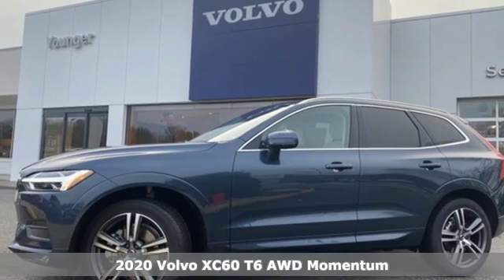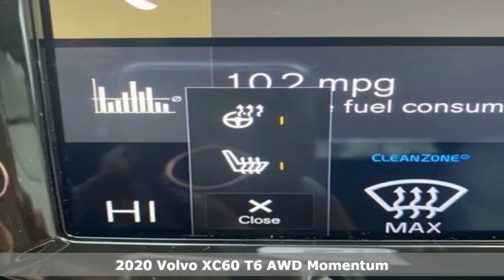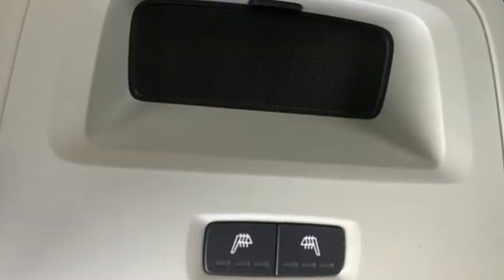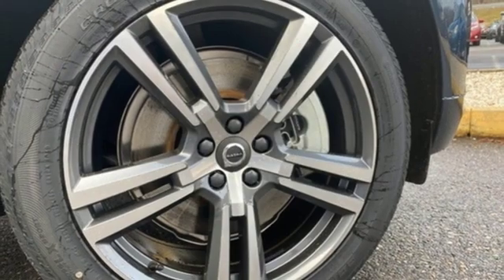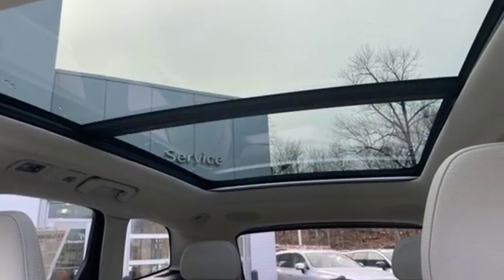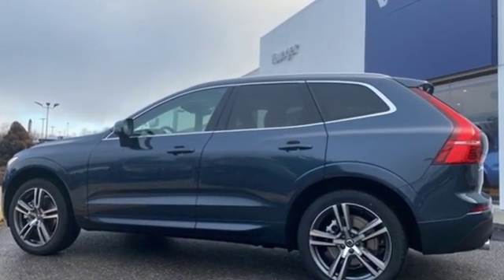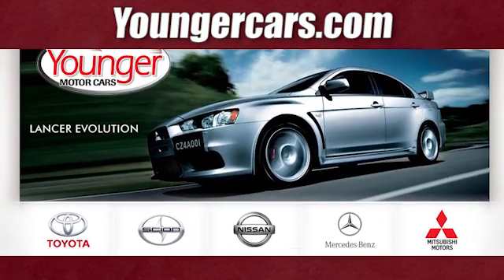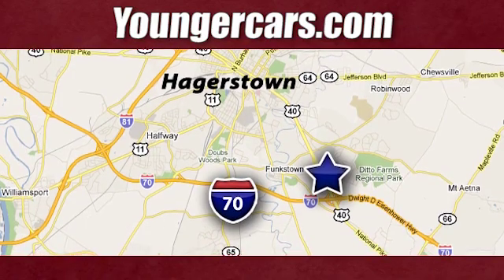New 2020 Volvo XC60 Frederick MD Hagerstown, WV R3252500 - SOLD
Year: 2020
Make: Volvo
Model: XC60
Trim: T6 Momentum
Engine: I4
Transmission: Automatic with Geartronic
Color: Blue
Interior: Blond
Stock #: R3252500
VIN: YV4A22RK2L1508142
Recent Arrival! *BLUETOOTH*, *BACKUP CAMERA*, *NAVIGATION*, *SUNROOF*, *APPLE CARPLAY/ANDROID AUTO*, *ALUMINUM ALLOY WHEELS*, *HOMELINK*, *REMOTE START*, *SIRIUS XM*, *LEATHER*, 360 Degree Surroundview Camera, 600W harman/kardon Premium Audio System, Advanced Package, Automatically Dimming Exterior Mirrors, BLIS Blind Spot Information System, Front Park Assist Sensors, Graphical Head-Up Display (HUD), Headlight Cleaning System, Heated Rear Seats, Heated Rear Seats & Heated Steering Wheel, Heated Steering Wheel, HomeLink & Compass Integrated In Rearview Mirror, Keyless Entry w/Handsfree Tailgate Opening, LED Front Fog Lights w/Cornering Lights, LED Headlights w/Active Bending Lights, Multimedia Package, Navigation System, Pilot Assist Driver Assistance System, Power Folding Headrests, Premium Package, Retractable Rear View Mirrors, Sensus Navigation Pro, Wheels: 20" 5-Dbl Spk Tech Black Diamond Cut Alloy.brbrVolvo, the company putting people first. With a focus on Scandinavian design and human-centric innovation, our award-winning SUVs stand out on the road. Luxury, unparalleled technology, and effortless power translate to sedans that let you enjoy every mile of every journey. Our plug-in hybrid technology delivers an exhilarating drive with high performance and intelligent power. Find the Volvo of your dreams at Volvo Cars Hagerstown.

Be One!

Address:
1945 Dual Highway